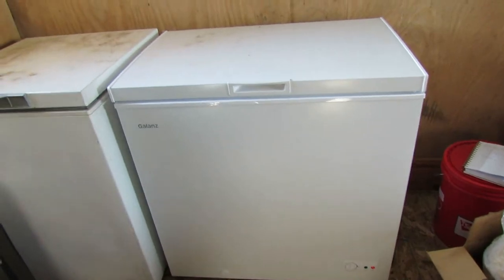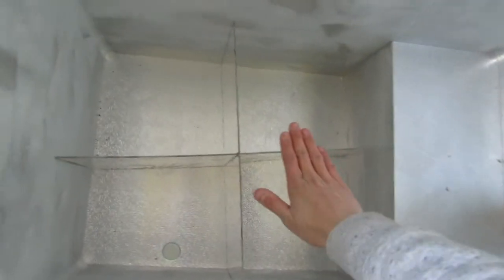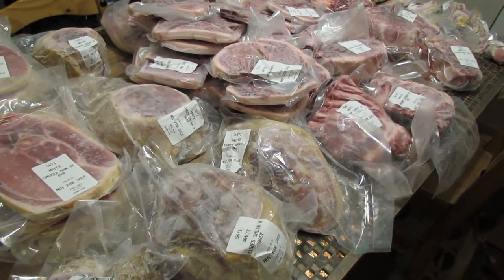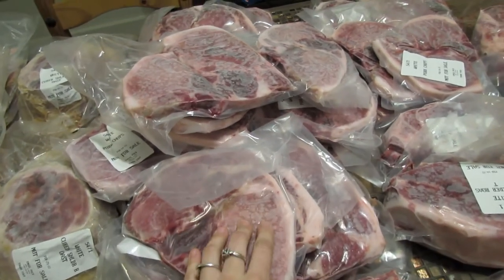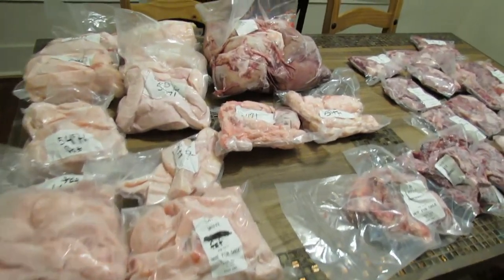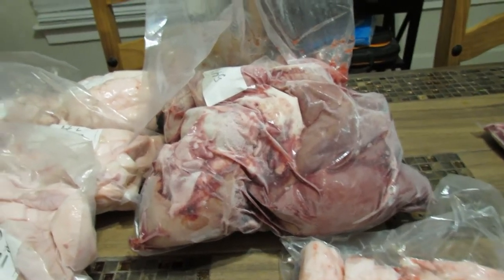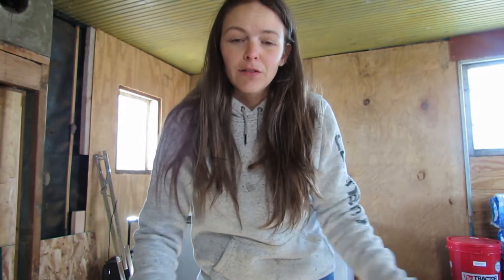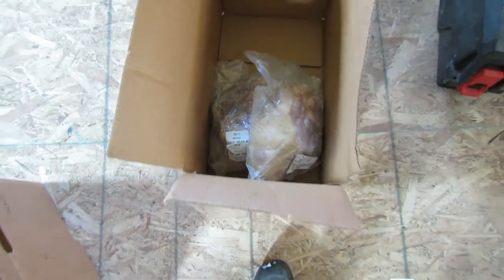WILL IT ALL FIT? | WHOLE HOG MEAT HAUL AND DEEP FREEZER ORGANIZATION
We raised a hog and sent it to the butcher! We got it back and now its time to fill the freezer!

00:00 Intro
00:25 Chest Freeezer Organization Plan
05:55 Meat Haul
13:04 Loading The Freezer
17:16 Final Thoughts

Check out my RCK Livestock and Homestead channel here where I show you our journey to self sustainability!